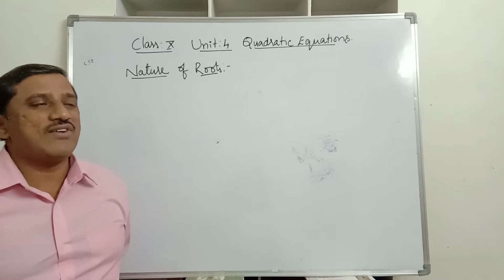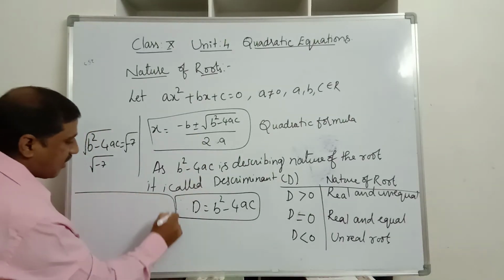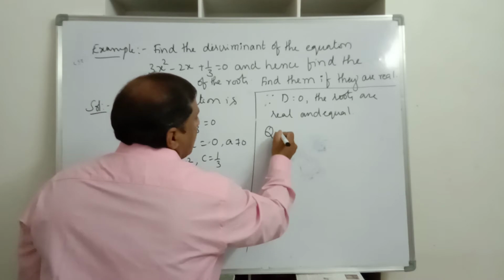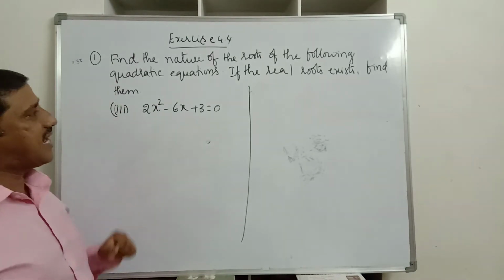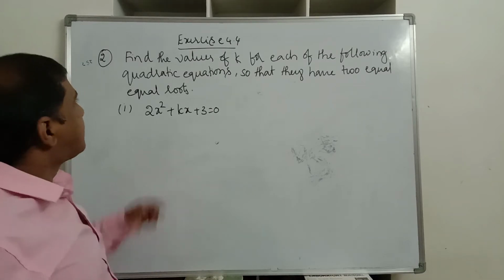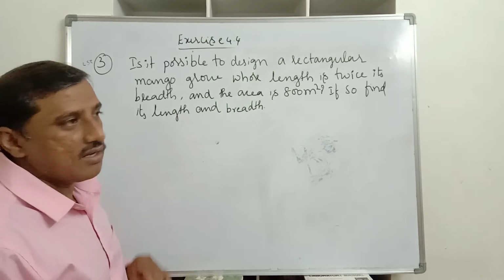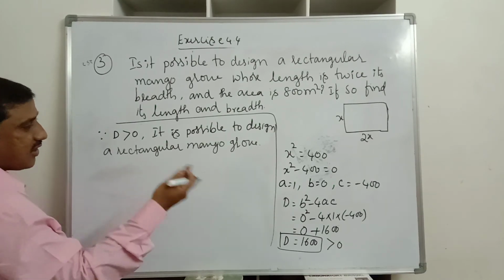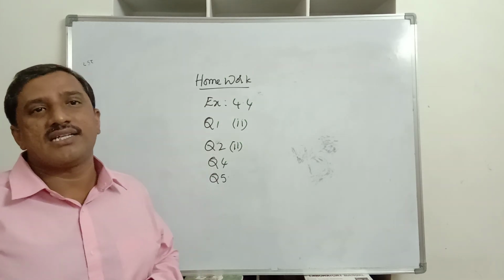Class 10 Maths Ch 4 Quadratic Equations Part 6